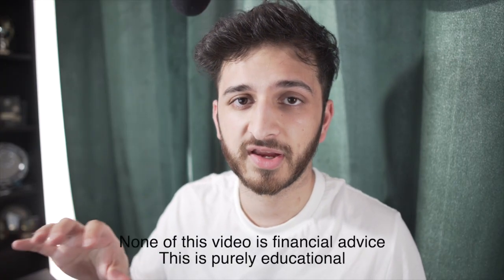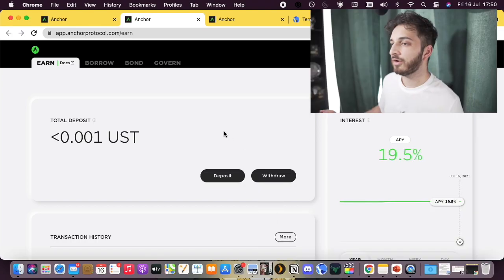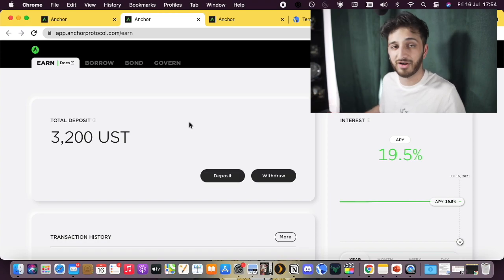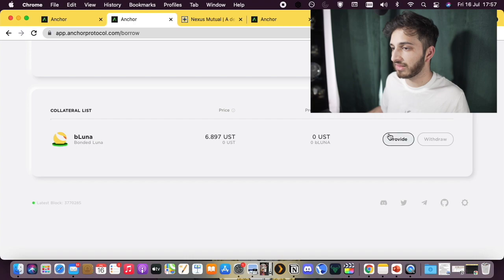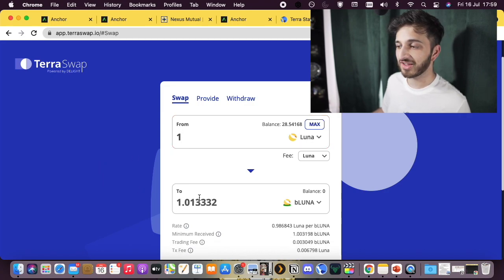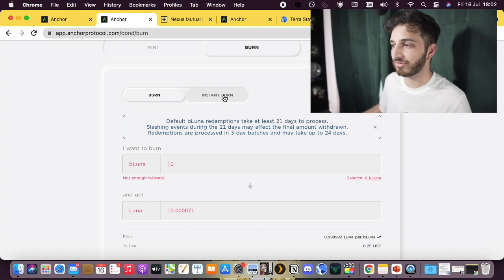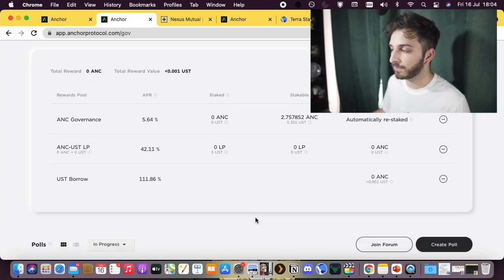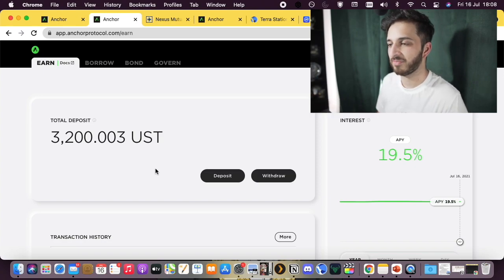Anchor Protocol - A Replacement For Your Bank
Welcome back my DeFi friends! Today we're doing a little overview on Anchor Protocol. The video goes over the application and some of its features.
This video is purely education and none of it has any financial advice.

We're getting ever closer to that 1000 sub mark.